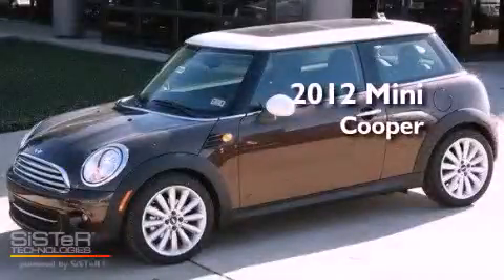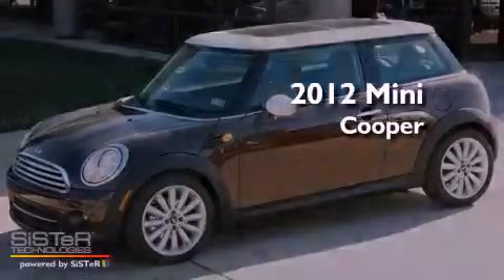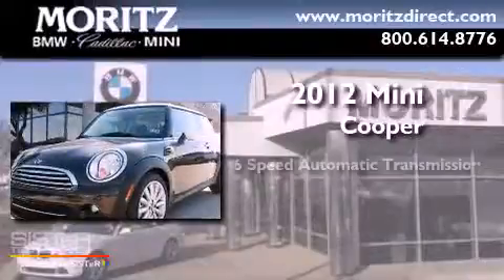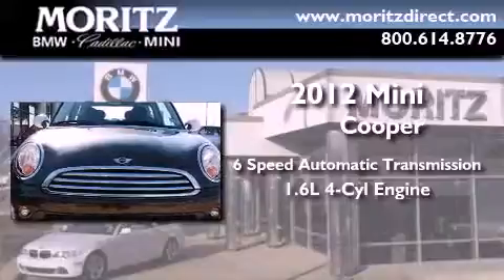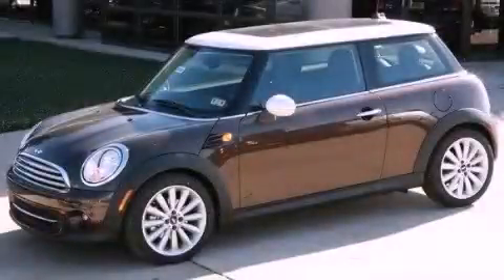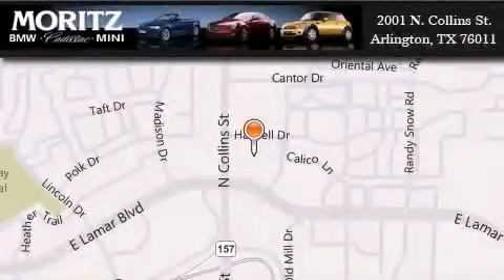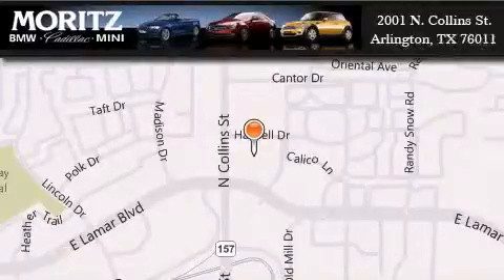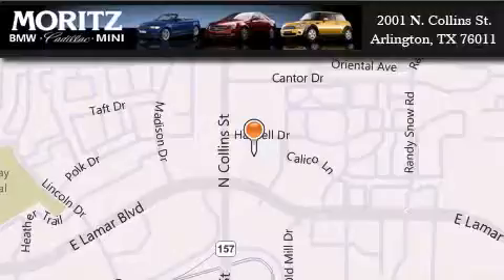2012 MINI Cooper Hardtop Arlington TX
Year : 2012
 Make : MINI
 Model : Cooper Hardtop
 Engine : Turbocharged Gas I4 1.6L/98
 Trans . : Automatic
 Exterior : Hot Chocolate Metallic

 Interior : Carbon Black
 Stock : M6855

 2001 N. Collins St.